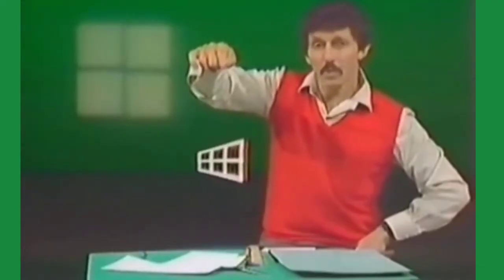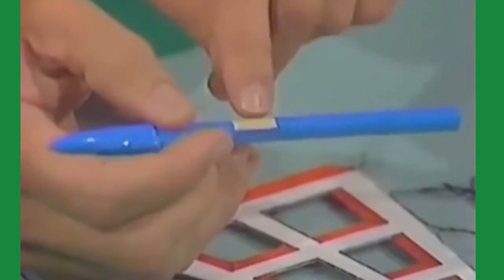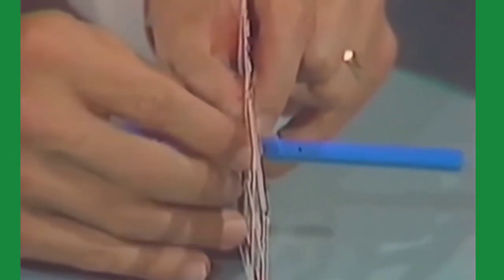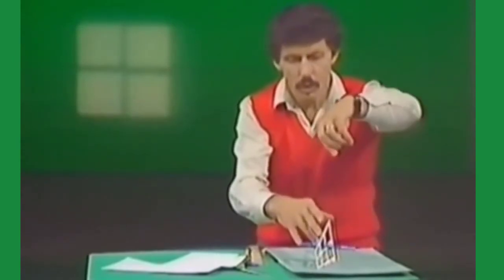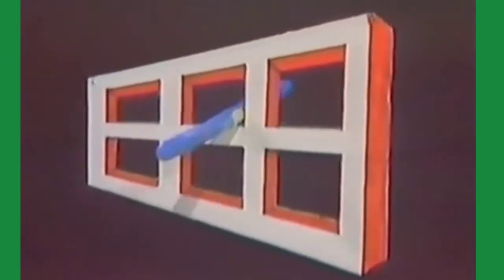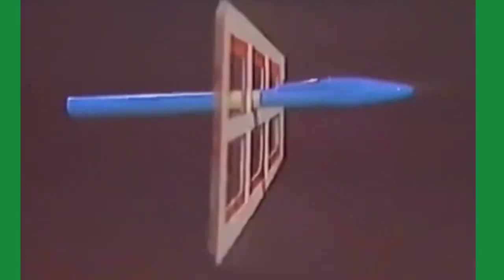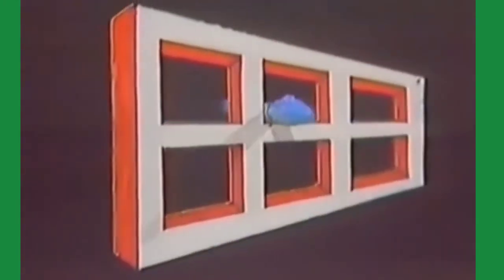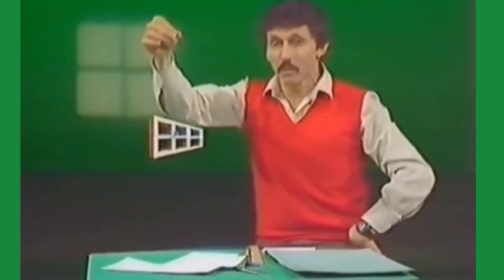Mind boggling Ames window🤯😱 | Your brain play tricks on you | window illusion | Ames trapezoid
The Ames trapezoid or Ames window is an image on, for example, a flat piece of cardboard that seems to be a rectangular window but is, in fact, a trapezoid. Both sides of the piece of cardboard have the same image. The cardboard is hung vertically from a wire so it can rotate around continuously, or is attached to a vertical mechanically rotating axis for continuous rotation.

When the rotation of the window is observed, the window appears to rotate through less than 180 degrees, though the exact amount of travel that is perceived varies with the dimensions of the trapezoid. It seems that the rotation stops momentarily and reverses its direction. It is therefore not perceived to be rotating continuously in one direction but instead is misperceived to be oscillating. This phenomenon was discovered by Adelbert Ames, Jr. in 1947.[1]

During the 1960s, the concept of "transactional ambiguity" was studied and promulgated by some psychologists based on the use of the Ames Window. This hypothesis held that a viewer's mental expectation or "set" could affect the actual perception of ambiguous stimuli, extending the long-held belief that mental set could affect one's feelings and conclusions about stimuli to the actual visual perception of the stimuli itself.

The Ames Window was used in experiments to test this hypothesis by having subjects look through a pinhole to view the rotating window with a grey wooden rod placed through one pane at an oblique angle. Subjects were divided into two experimental groups; one told that the rod was rubber and the other that it was steel. The hypothesis held that there should be a statistically significant difference between these two groups; the steel group more often seeing the rod cutting through the pane while the rubber group more often saw it as wrapping around it. These experiments were popular in university experimental psychology courses, with results sometimes supporting the hypothesis while other times not.

Although literature describing "transactional ambiguity" and the hypothesis of the perceptual effect of mental set has largely disappeared from the scene, it remains an interesting and provocative use of the visually ambiguous demonstrations for which Ames was well known, and if true provides additional scientific foundation for the "eye witness" phenomenon well known in law enforcement and research circles.

Source: Wikipedia